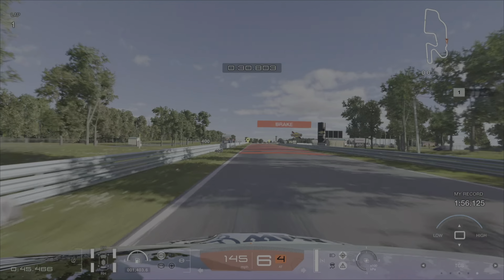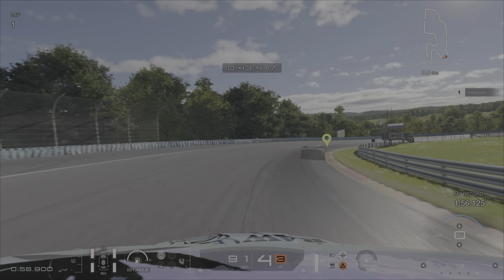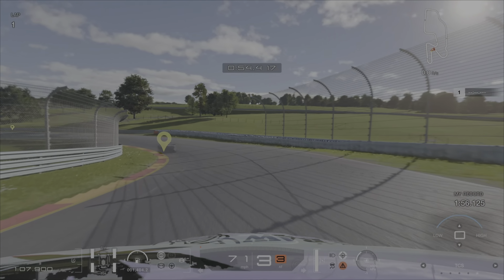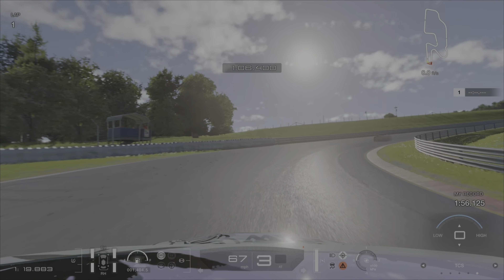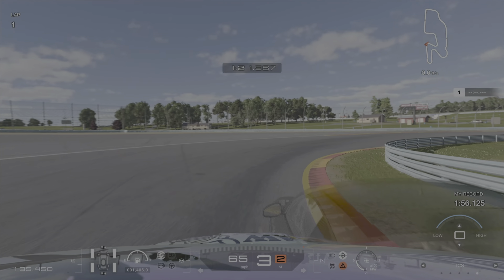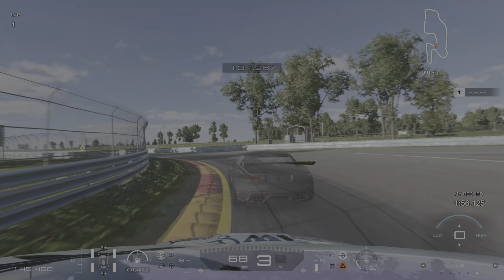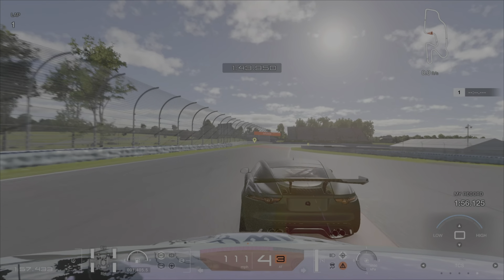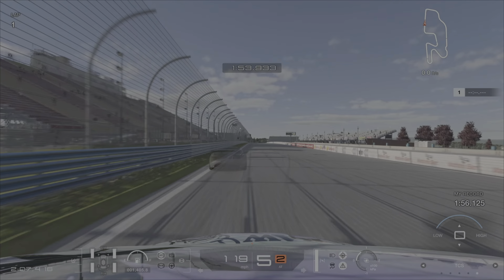GT7 - GROUP 4 TIME TRIAL @ WATKINS GLEN - LONG COURSE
Gran Turismo 7 Tsukuba Circuit Time Trial in the 2014 Audi TTS Coupé